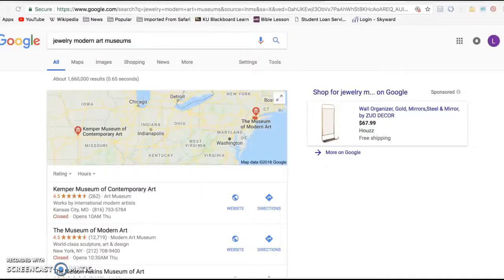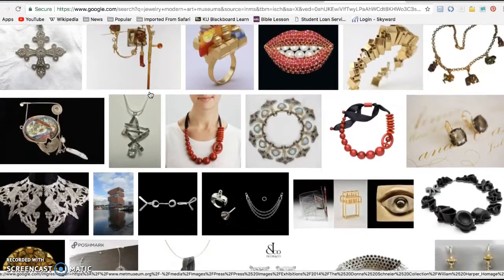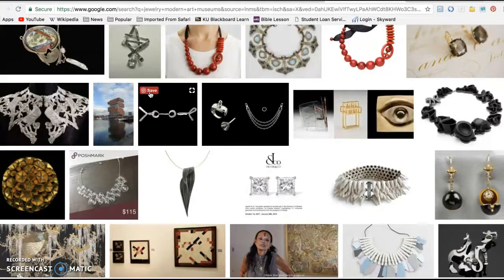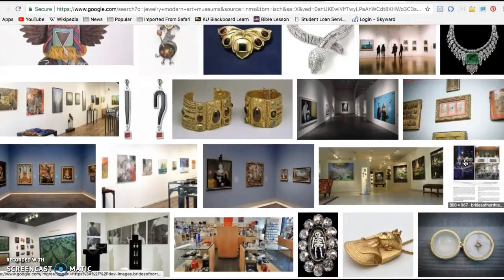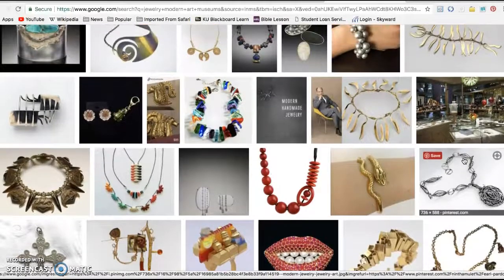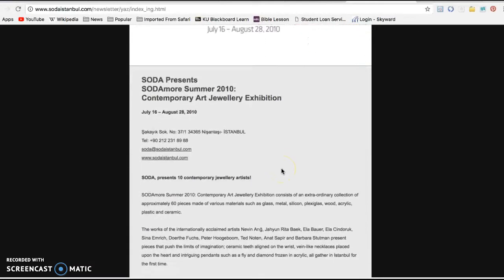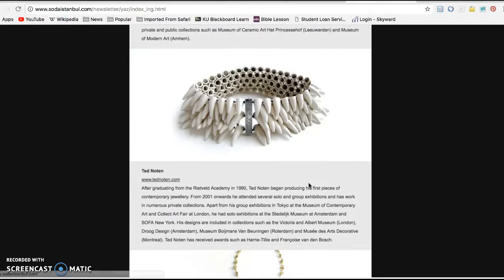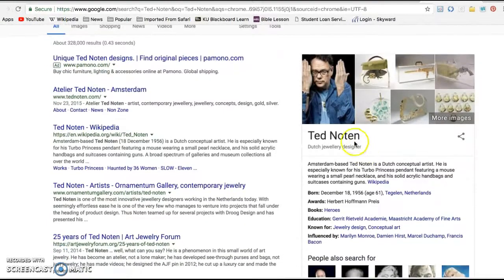Jewelry Research Assignment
High School Jewelry Class